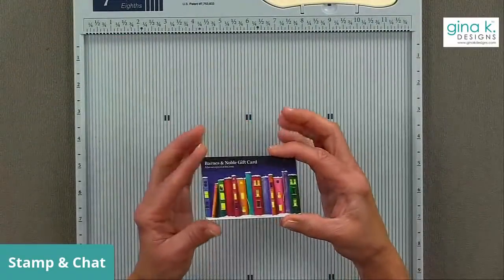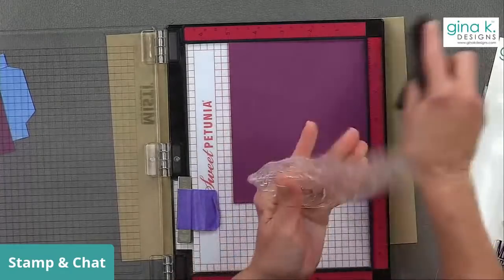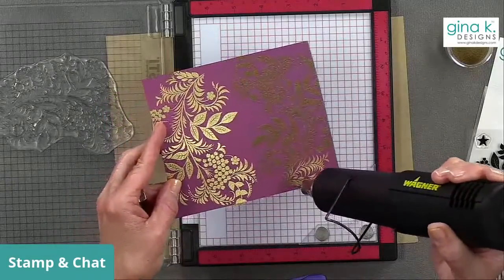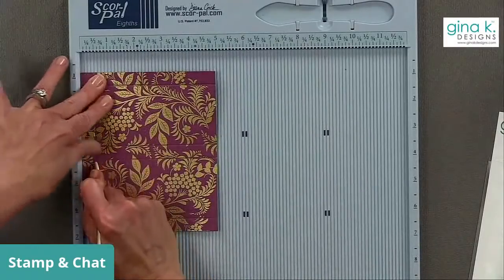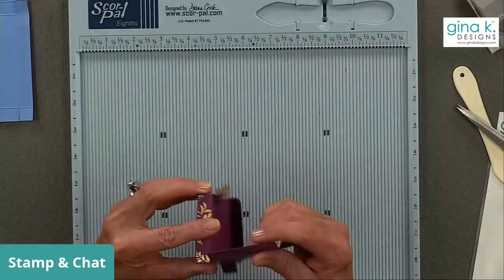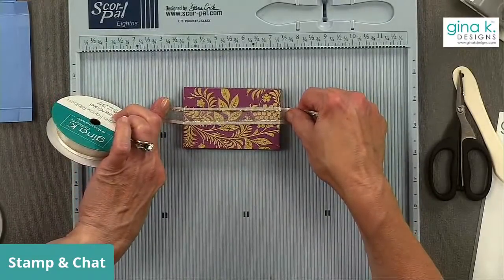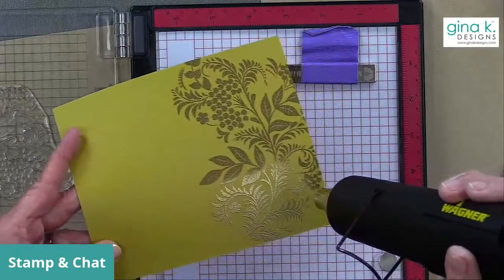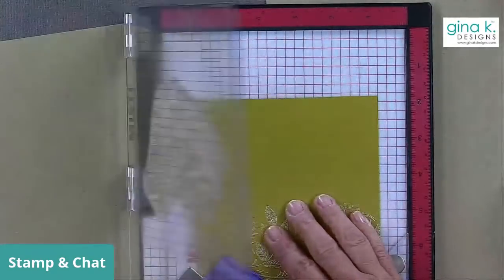Gift Card Holder Box- Stamp and Chat Live Replay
Tonight on Stamp and Chat Live, I made two Gift Card Holder Boxes! These quick and easy boxes can hold gift cards but you can also use them for flat chocolates, small photos, handmade note cards, little recipe cards or anything else you want to put inside

We talked about forgiveness and tonight's quote was, "View your life with Kindsight. Stop beating yourself up about things from the past. Instead of slapping your forehead and asking, what was I thinking, breathe and ask yourself the kinder question, what was I learning?"

Stamp set: Holiday Tapestry
Die Set: Master Layouts 3 and Snowflake Trio

Hugs,
Gina K.